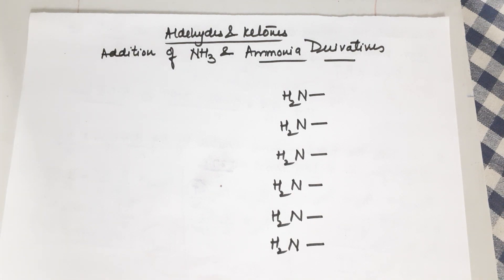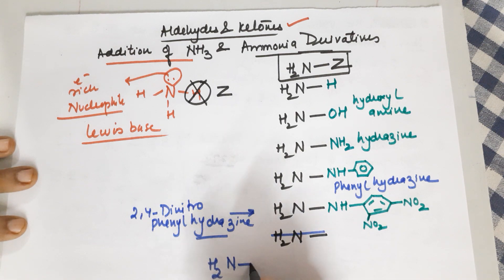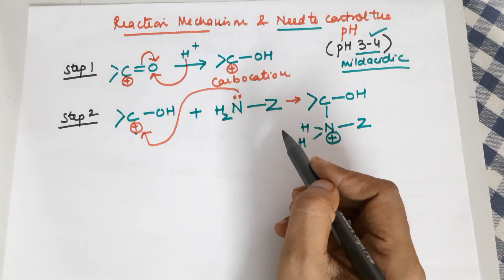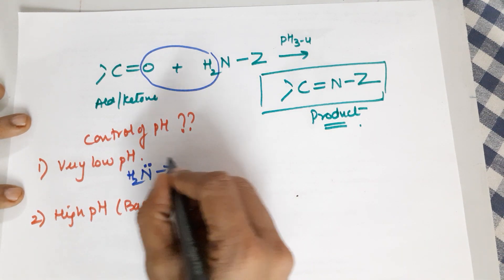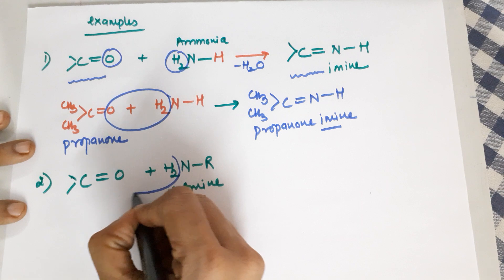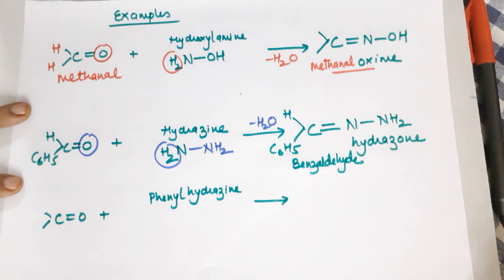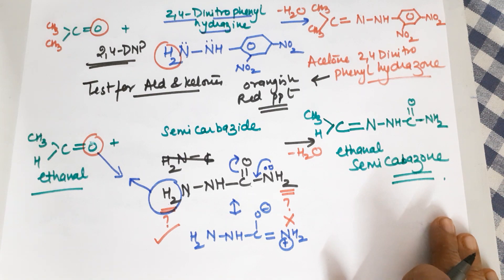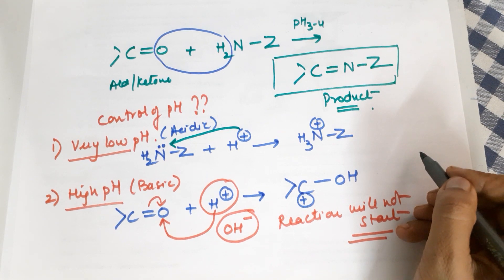ALDEHYDES & KETONES (Ammonia Derivatives) by Seema Makhijani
Class 12 CBSE  unit 12.